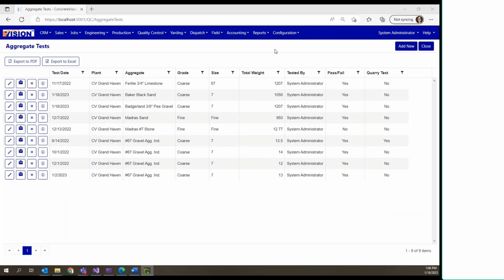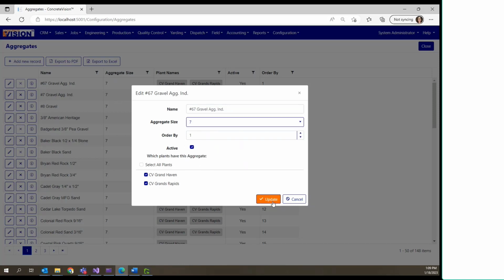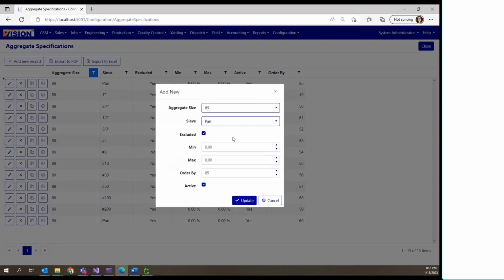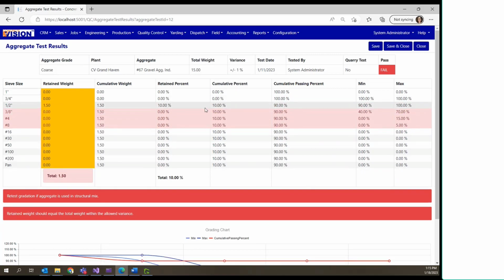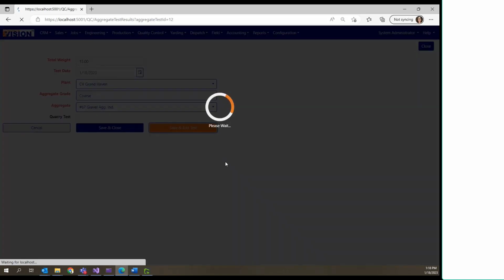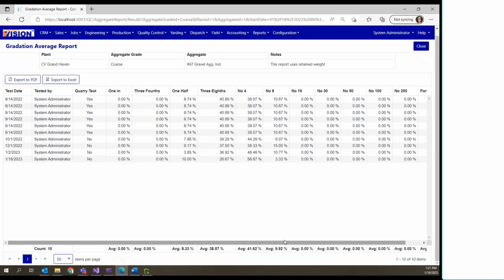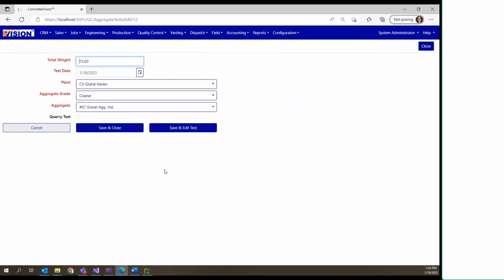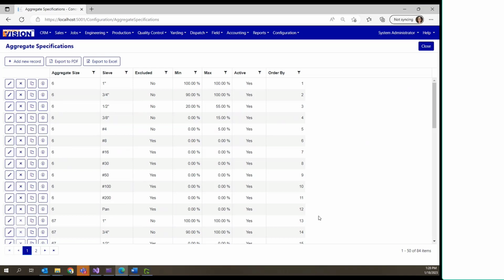January 2023 Webinar - Aggregate Gradations Testing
If you would like to start tracking the gradation tests for your aggregate, as well as your quarry tests and historical data in Concrete Vision.

Please join us for a webinar to walkthrough and learn about our new aggregate gradations testing module for Concrete Vision. The new functionality allows for plant specific sieves and aggregate specific tests as well as scale variation to accommodate for your testing hardware.  We will be demoing the new functions and their set up on Wednesday, January 18, 2023, at 1:00 PM EST.

The session typically runs about 45 minutes to 1 hour and will include the following:
- Setting up aggregates
- Setting up sieve sizes
- Logging gradation tests
- Questions / Answers

Presenters:
- Brent Willson, Technical Project Manager
- Tonya Bednarick, Senior Developer